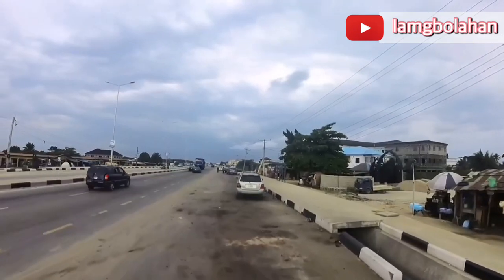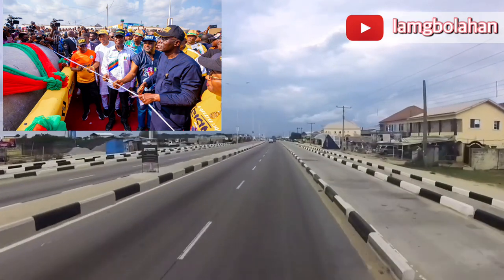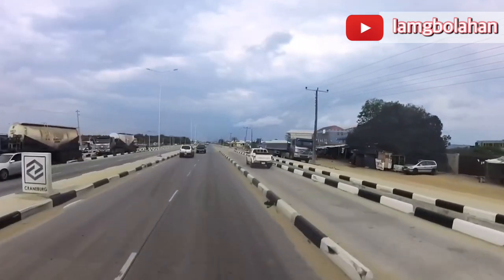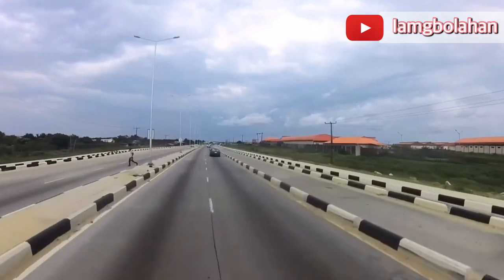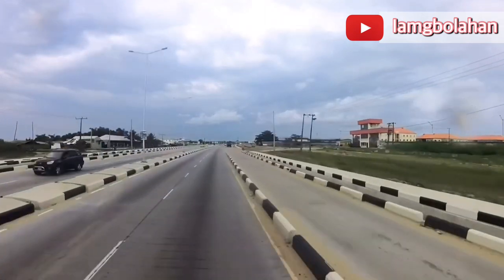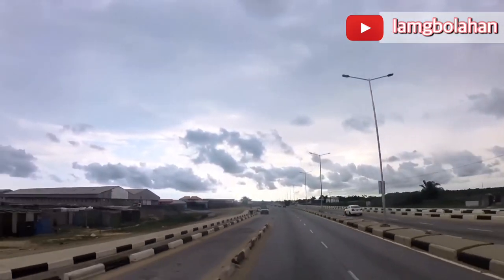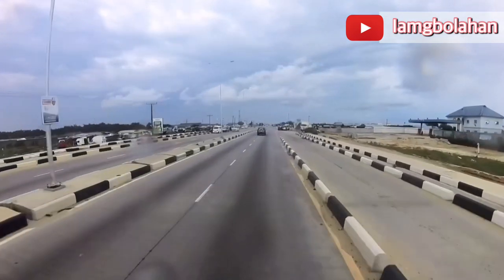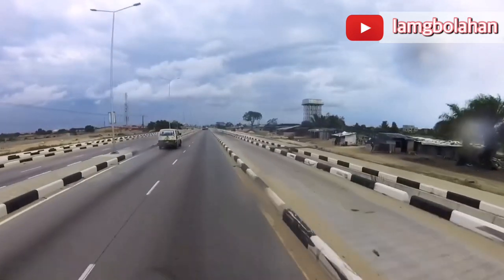Driving Through The Newly Constructed Lekki-Epe Expressway(Eleko - Epe T Junction) In Lagos, Nigeria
Governor of Lagos State, Mr Babajide Sanwoolu on the 1st of February 2023 commissioned the 18.75km Lekki Epe Expressway Concrete road Project Phase 1, which starts from Eleko to Epe T-Junction and Flagged Of the Phase 2 which starts from Eleko back to Abraham Adesanya.
The Project (Phase I) from Eleko junction to Epe T-junction in Ibeju Lekki Local Government Area is a 6-Lane dual carriageway in Rigid Pavement, to decongest traffic on Eti Osa/ Lekki/ Epe Expressway, it will also strengthen interconnectivity along the 18.7 Km section of Phase I. The project provides a good road for motorists especially residents of Eleko, Ibeju-Lekki, Lekki, Oke-Ogun, Elerangbe and Alaro-City area, reduce travel time and man-hour loss in traffic gridlock as well as improved individual economy through an increase in value of properties.
The Road Project has also become a template for the ongoing construction of the road leading towards the Dangote Refinery, Lekki Ports and the Lagos Free Zones so as prevent the re-enactment of the problems with the Apapa ports. The highway provides access to the Lekki Free Trade Zone, the Dangote Refinery, Lekki Port and other major industries within the Zone, attracting an increasing volume of articulated trucks with the attendant heavy axle load and infrastructure stresses or dilapidation.

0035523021 Naira Account Guaranty Tust Bank (GTB)
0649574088 Dollar Account Guaranty Trust Bank (GTB)

Gadgets I’m hoping to get:
Camera I want to buy if i get money: Sony a7 III
                                                                  Dji Pocket 2 (Creative Combo)
Microphone: Rode Microphones Wireless GO II

Song: Ice & Fire - King Canyon